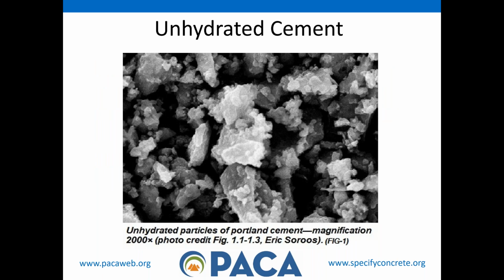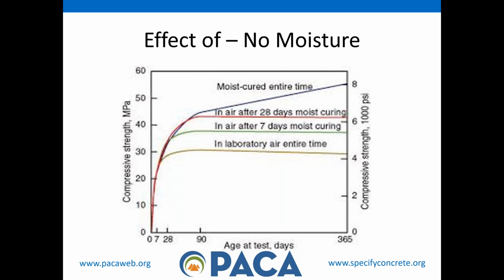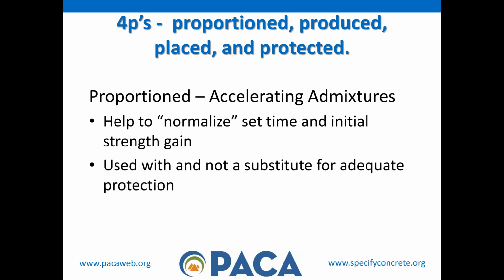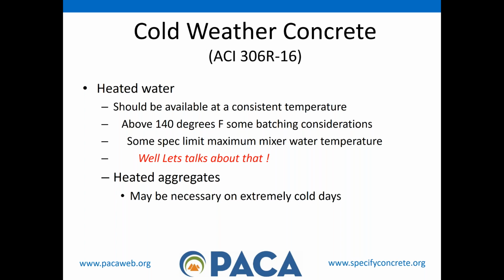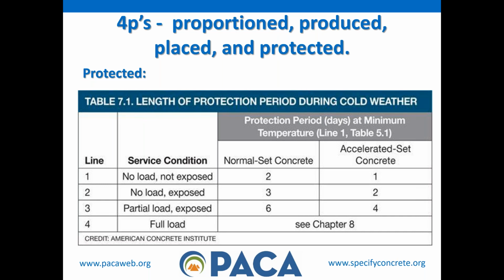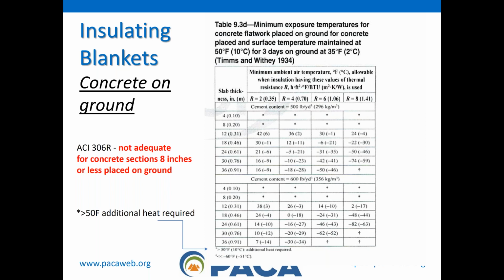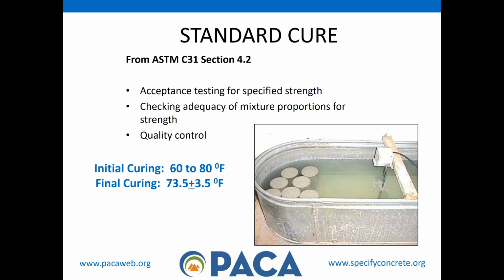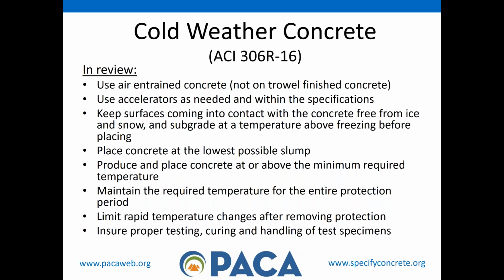Placing and Protecting Concrete During Cold Weather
Concreting may be accomplished in cold weather but there are certain procedures and facts that you should understand to place it successfully.